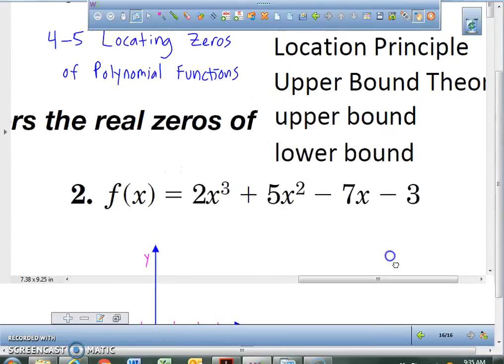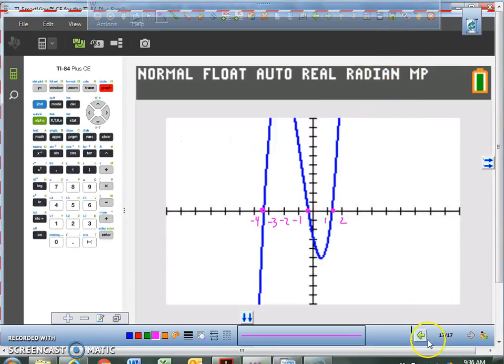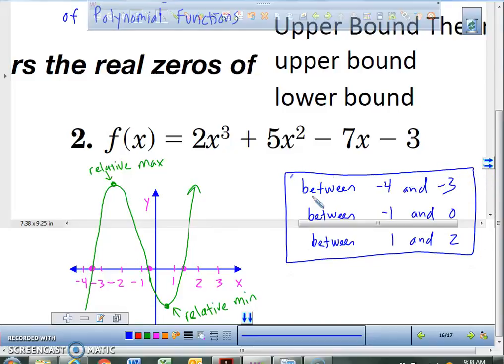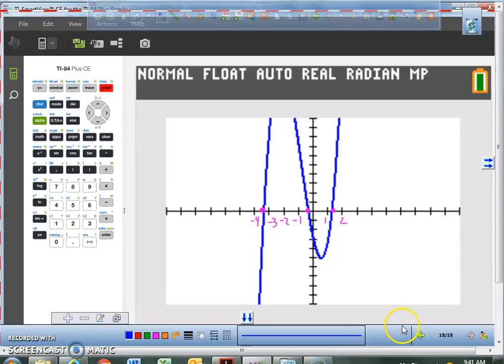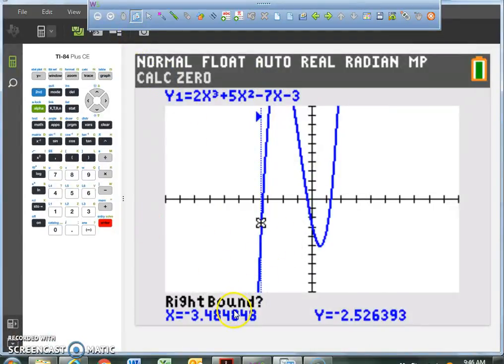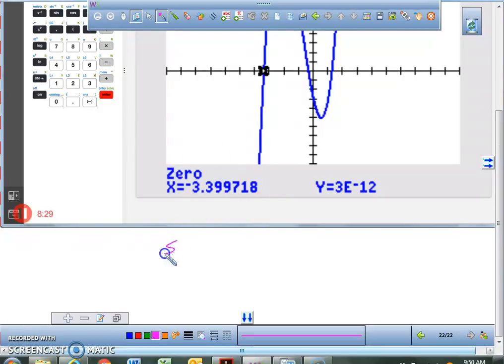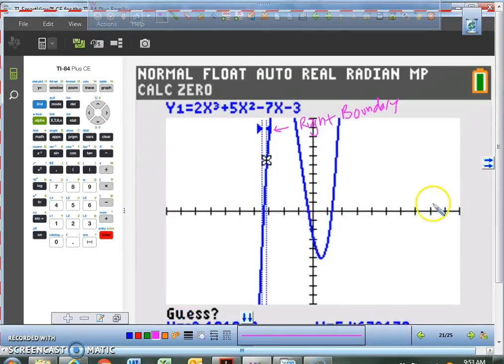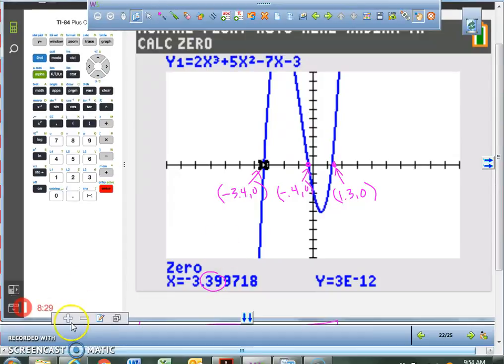4 5 Locating Zeros of a Polynomial Function Part A